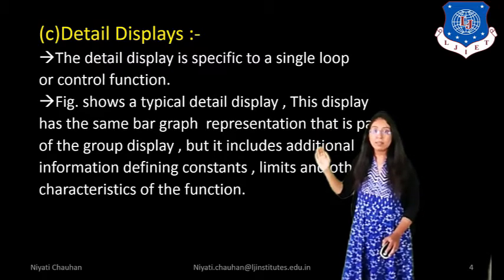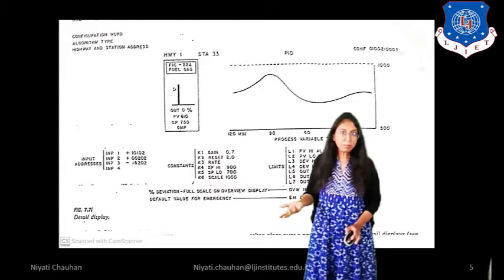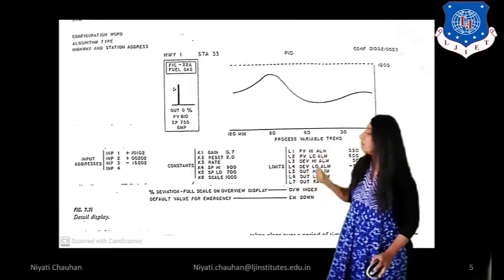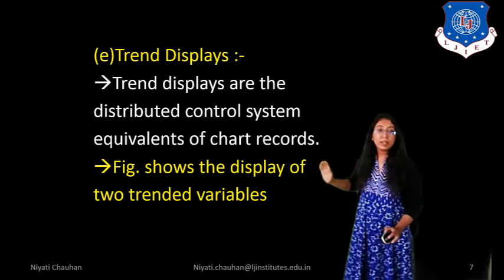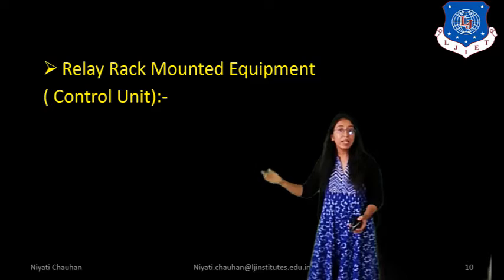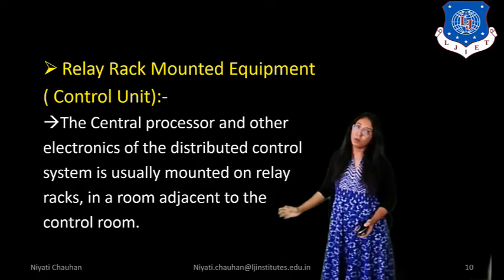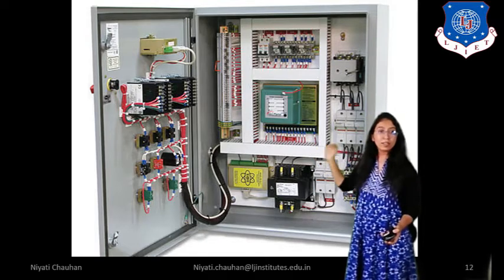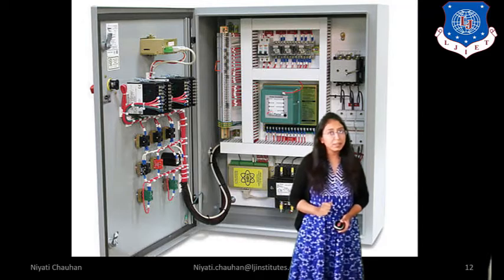Session-10_IDC&DCS_CH-02_9-MAR-21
Topic: Displays & Relay Rack mounted equipment
(1) What is detail display?
(2)Why we use display in industry?
(3)What is Trend display?
(4)Give any one example of Trend display.
(5)Give example of Relay rack mounted equipment.
(6)Which type of components are mounted on Relay rack unit?
(7)What is another name of Relay rack equipment?